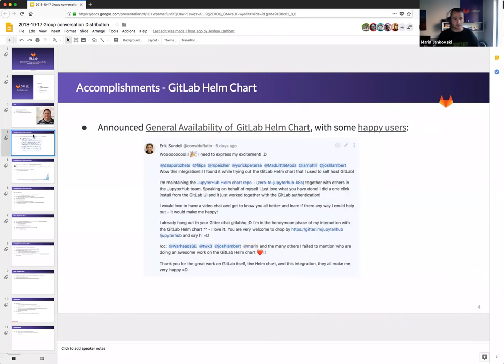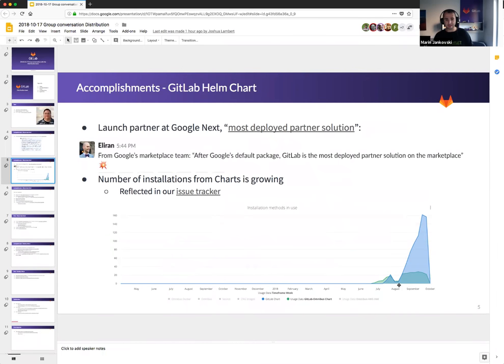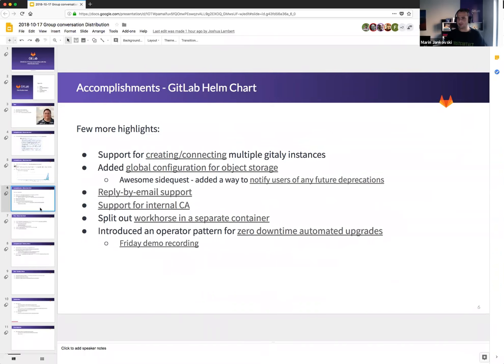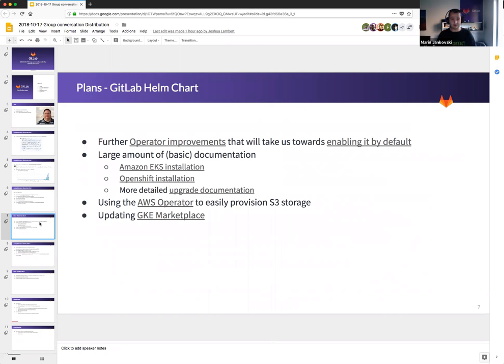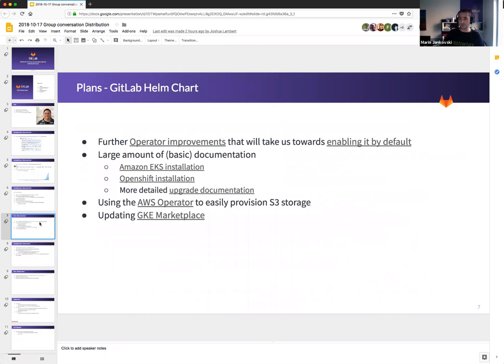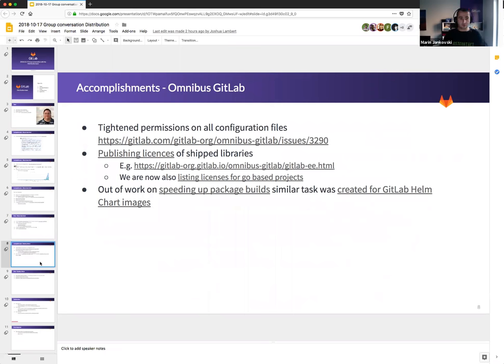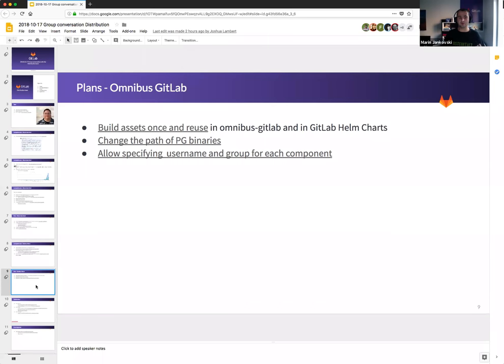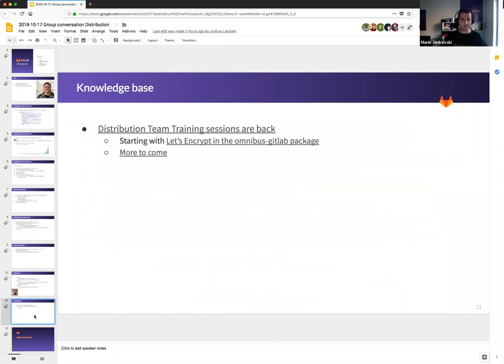Functional Group Update Distribution Oct. 17th